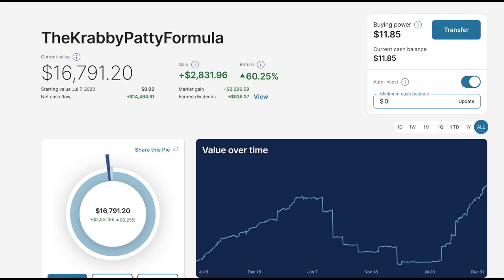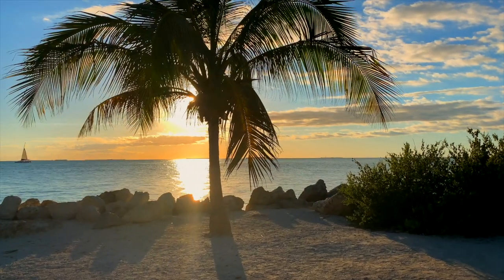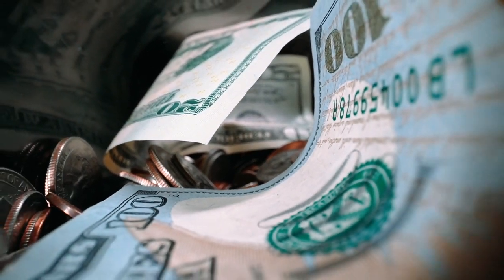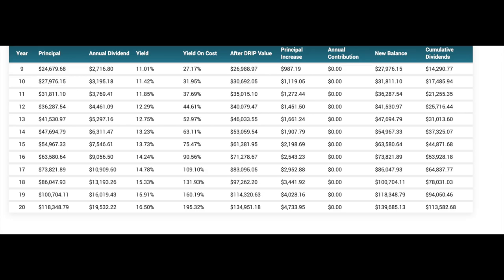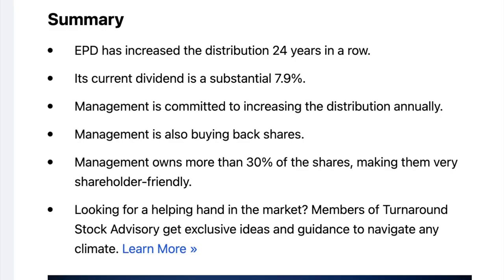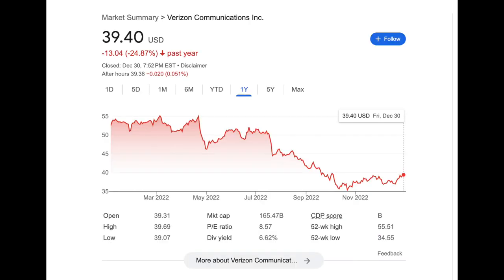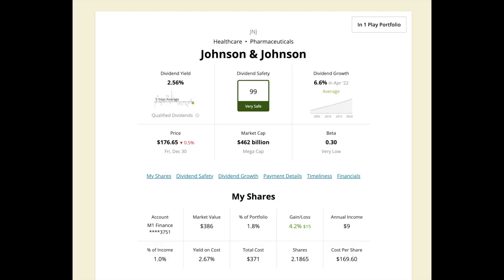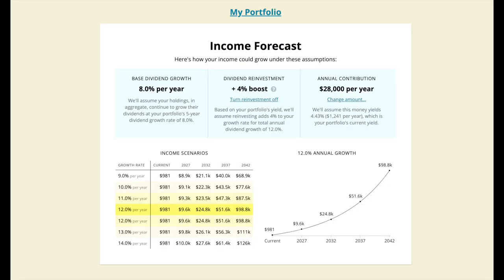The Best Dividend Investing Strategy | High Income And Dividend Growth | My Portfolio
dividend dividendinvesting investor Hey everyone. I hope you all find some value out of this video. I create these to motivate and inspire dividend investors like myself. Please see the links below for the various websites I use. Thanks again for watching! (If you notice my portfolio on Simply Safe Dividends is about $21,000, which is about $4,000 higher than my actual portfolio on M1 Finance. This is due to back tests I am running. The percentages of the companies in Simply Safe Dividends have the same allocations as my real portfolio. I purchased more shares in the mock portfolio which is why you are seeing the difference. My yield and dividend growth are identical in both portfolios.)

0:00 Intro
1:53 Companies
4:48 Income Forecast